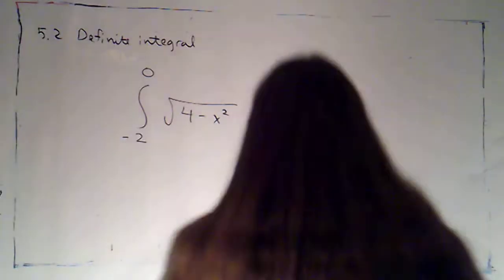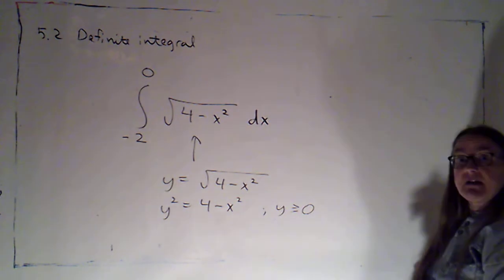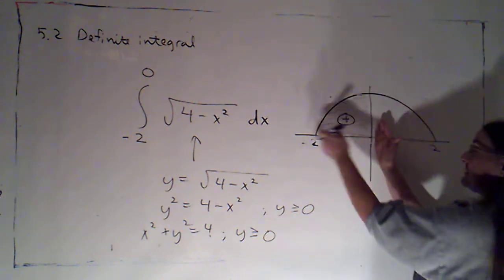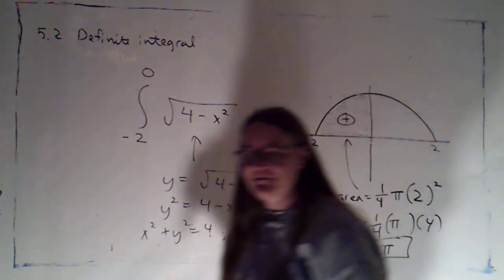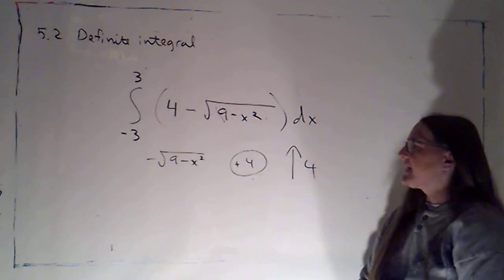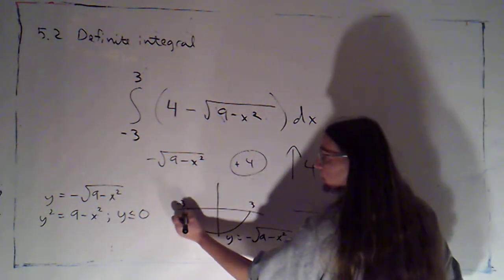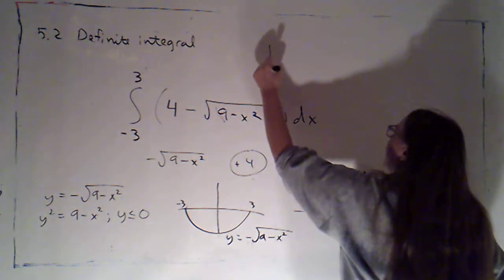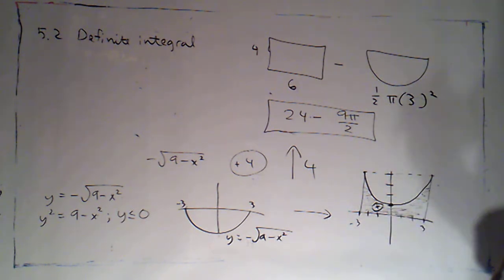3A 5 2 part 3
Calculating more definite integrals using formulas from geometry.